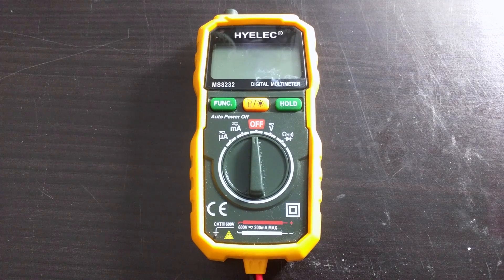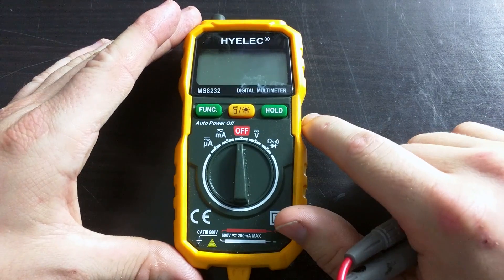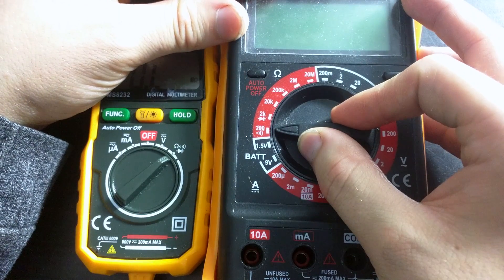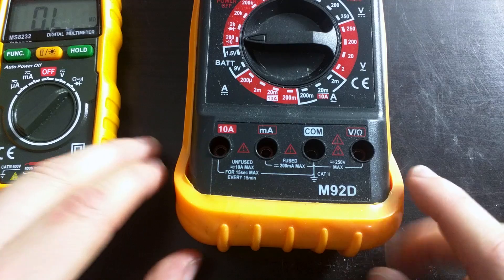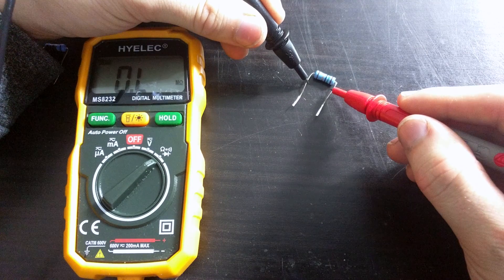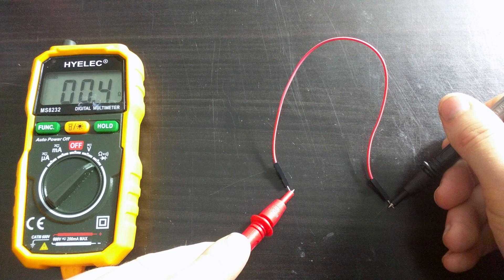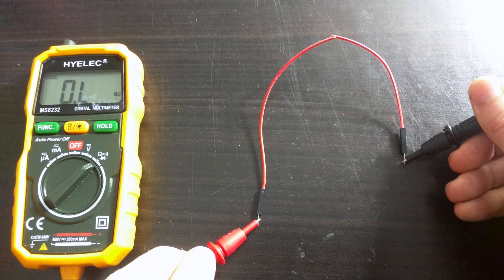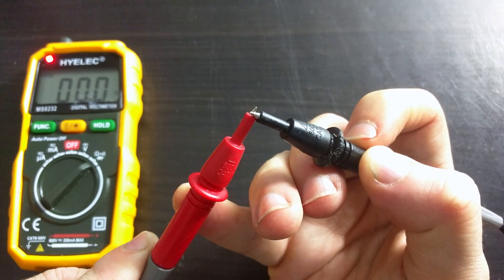Multimeters - Resistance and Continuity - Electronics Basics 14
Let's have a look at a multimeter, and learn how to measure resistance and continuity.